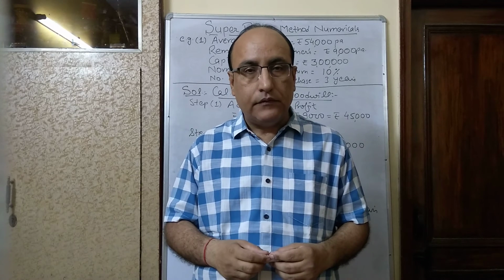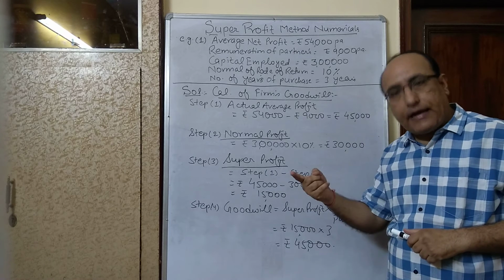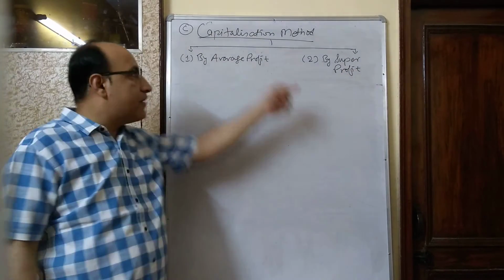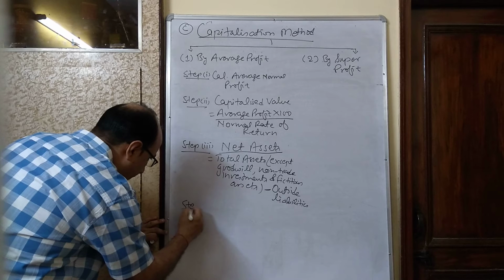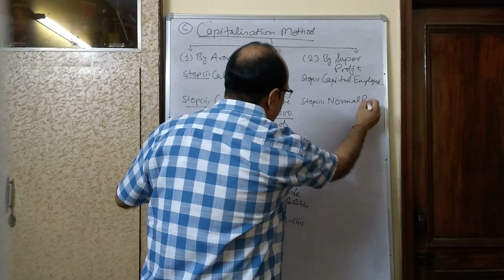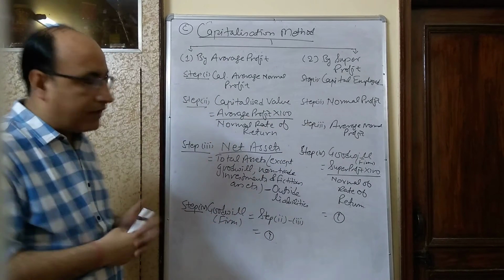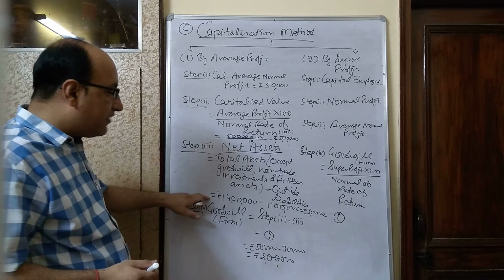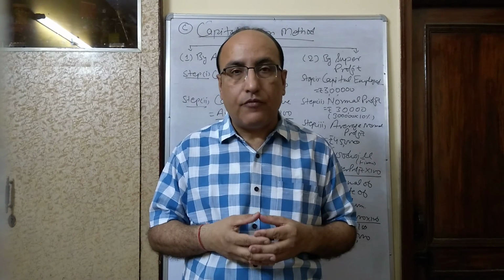Valuation of Goodwill Part 3 XII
Ram Keswani